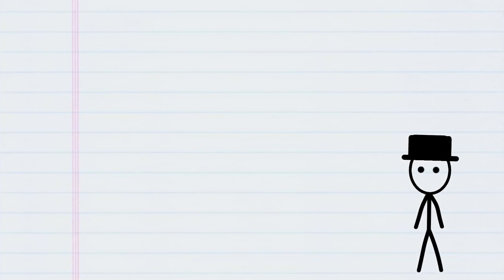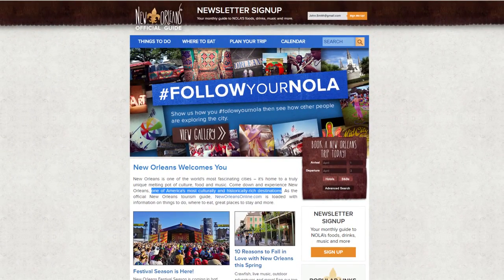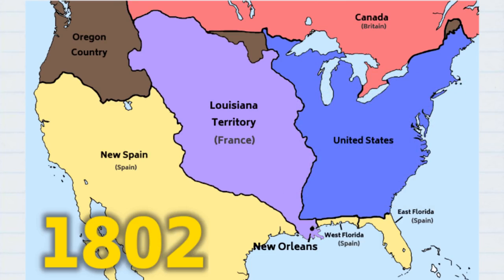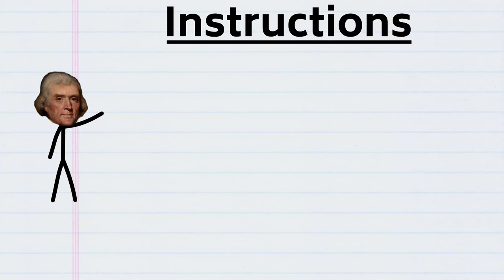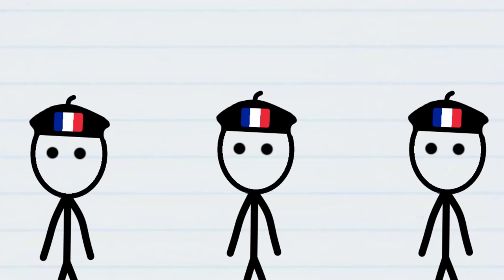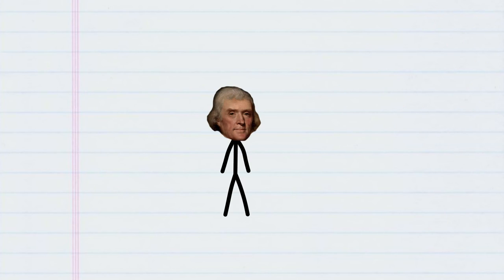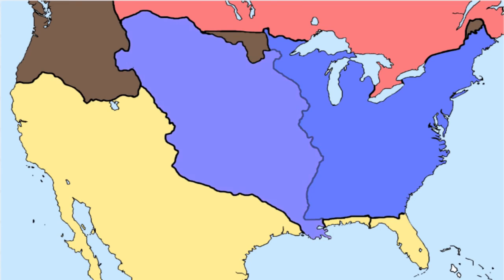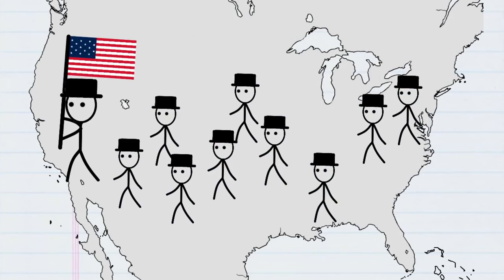The Louisiana Purchase Explained Turning Point in U S History